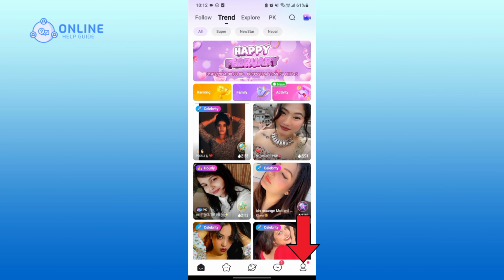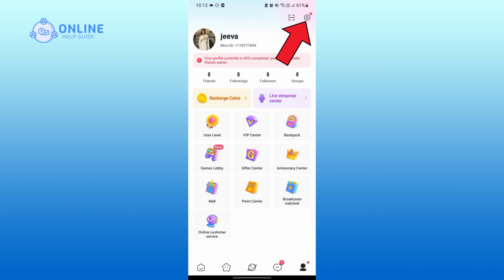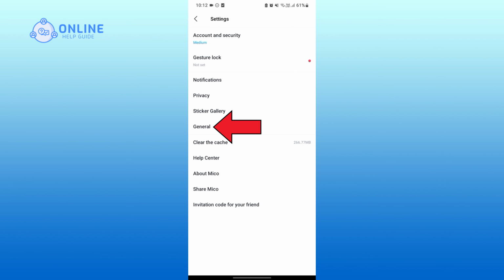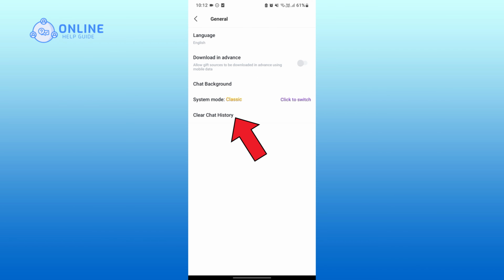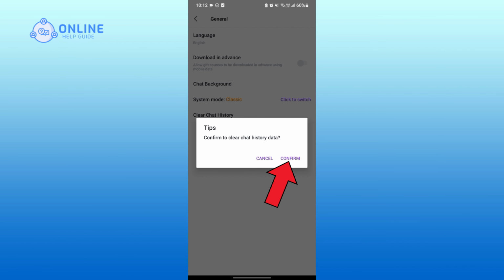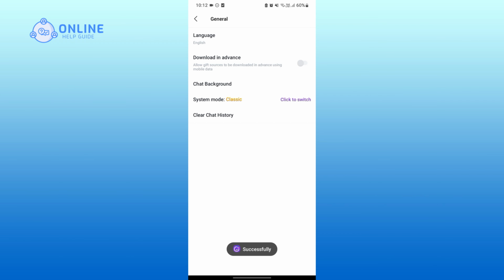How to Clear Chat History on Mico? 2024 (Quick & Easy) | Mico App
Learn how to clear chat history on Mico with our easy-to-follow tutorial! Clearing chat history can help you declutter your conversations and maintain privacy on Mico. In this video, we'll guide you through the step-by-step process to clear chat history on Mico for both Android and iOS devices. Follow along and keep your chats organized and private!

Chapters
00:00:00 Intro
00:00:16 Clear Chat History on Mico
00:00:50 Outro